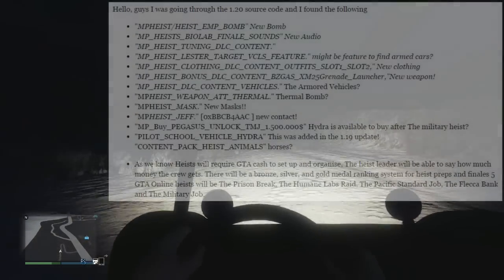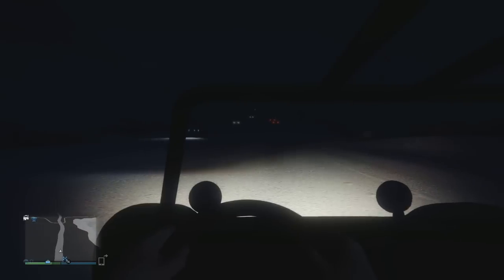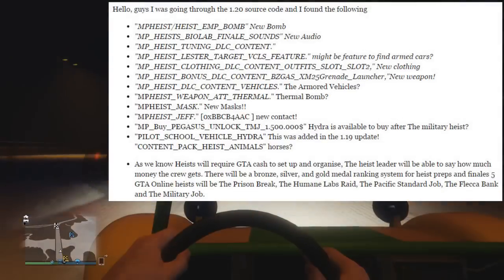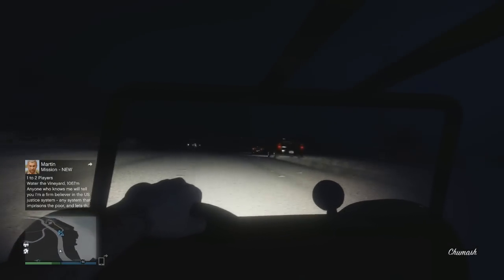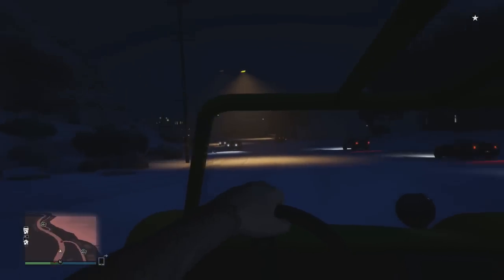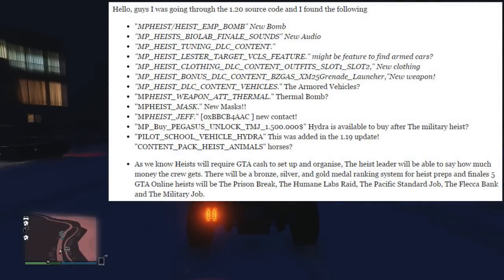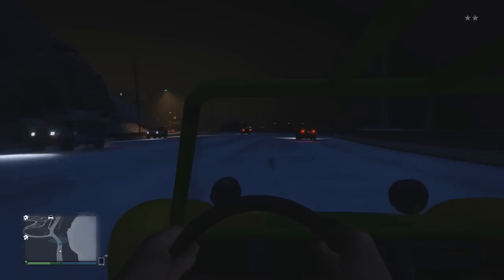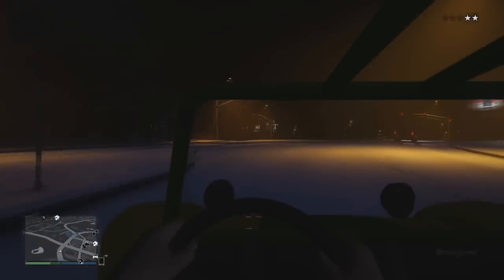GTA 5 Online Heists DLC Update! HYDRA Price, Horses Animals Content? (GTA 5 Gameplay)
Use "BlackOpsAmazing" For 10% Of KontrolFreeks!